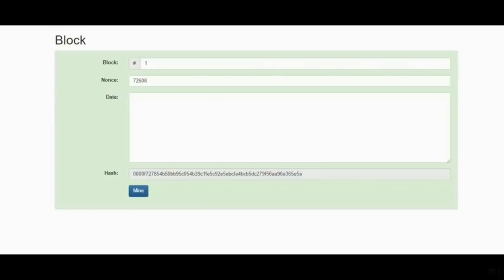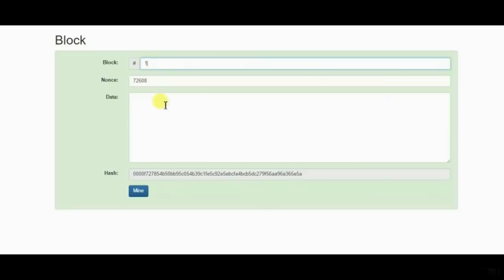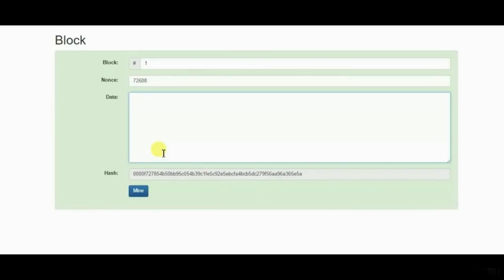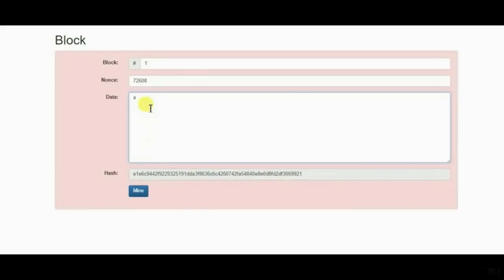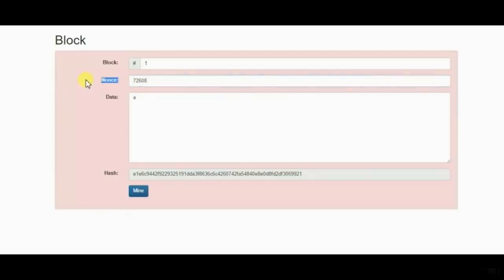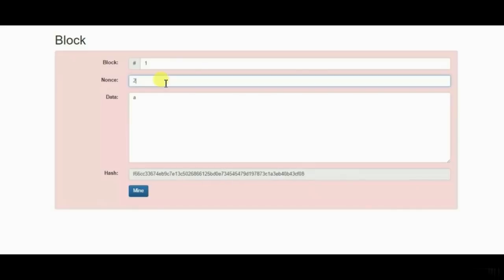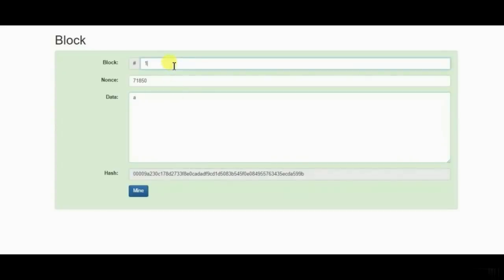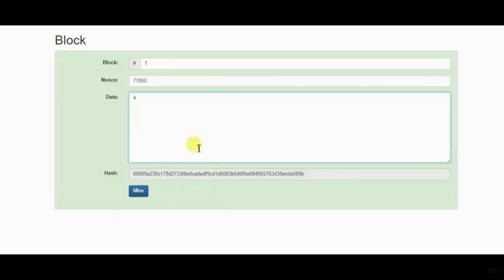Thomas Fuller- Block Hashing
This is a snippet into my second course on Cryptographic Hash Function and you can get the link for the full course on my Telegram channel

I'm a Crypto Trading, Stock Broking Professional and Financial Analyst who is centered around assisting investors and traders through contributing to their trading prowess with my daily analysis and signals

P.S. I always respond to every inquiry I get, so shoot me your inquiry on any of the platform below and I will respond ASAP :)

IMPORTANT: Please be aware that I do NOT endorse or recommend ANY people or businesses claiming to be experts in crypto or other investments. I would never recommend you any investment strategies within the comments section. Please protect yourself against spam and misleading information from fake accounts and please do not share any private or sensitive information.